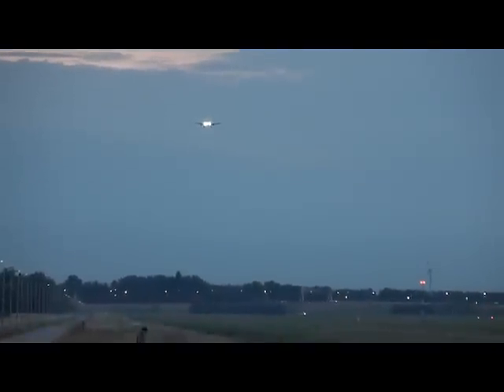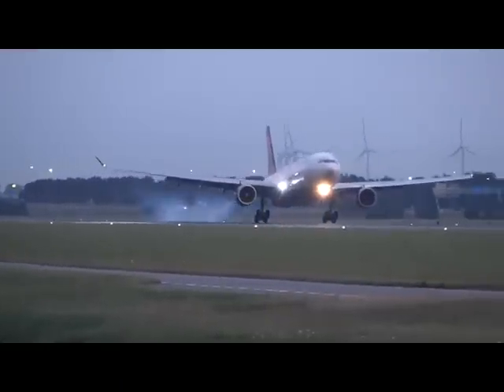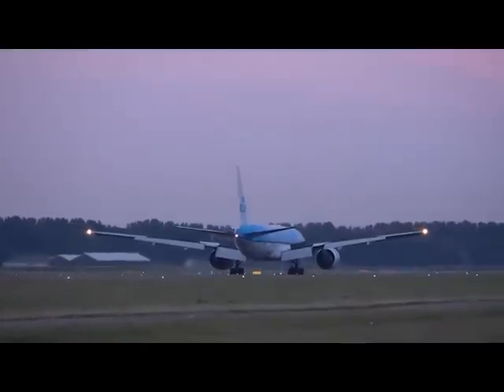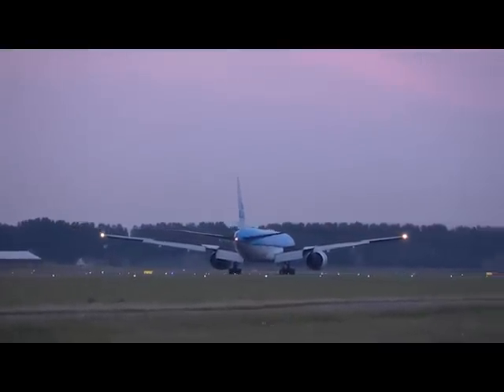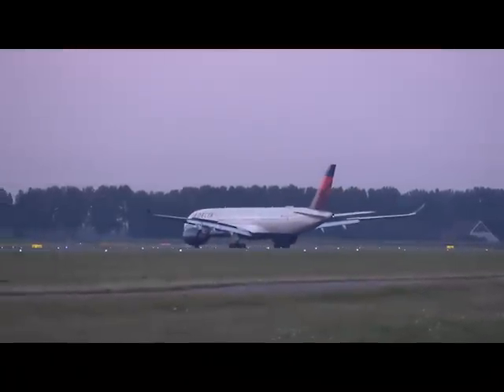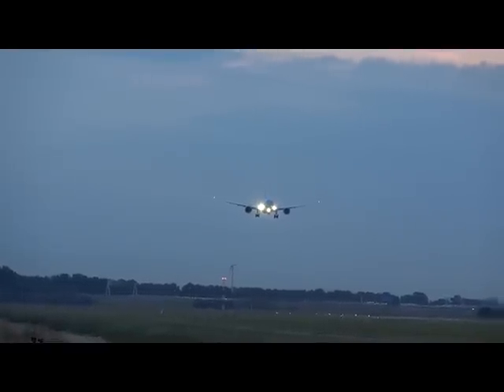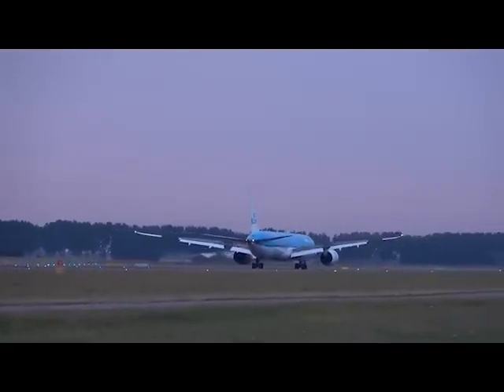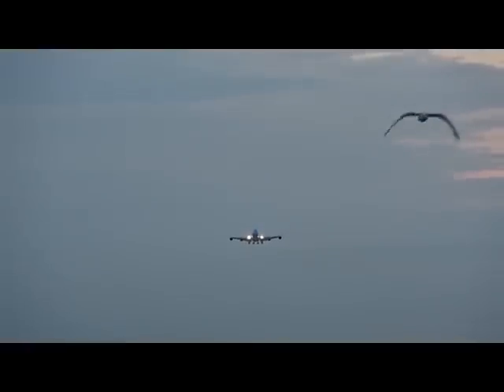747's Stunning Heavy Jets Only Spotting AMS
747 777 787 A350 A330 Landing the Polderbann AMS